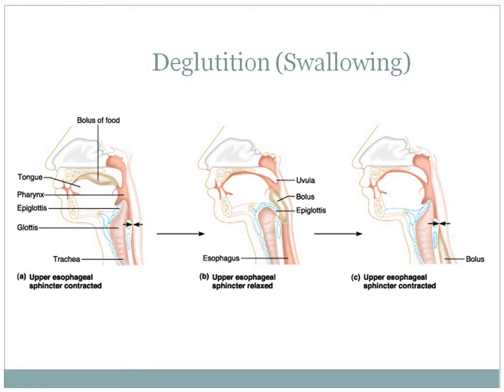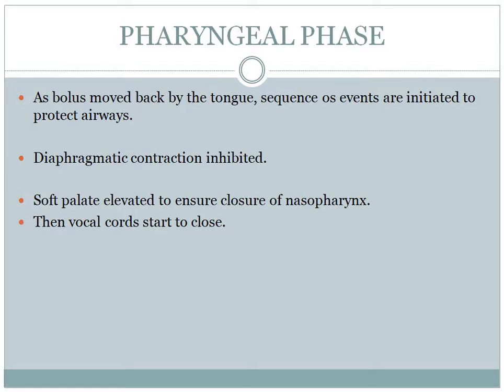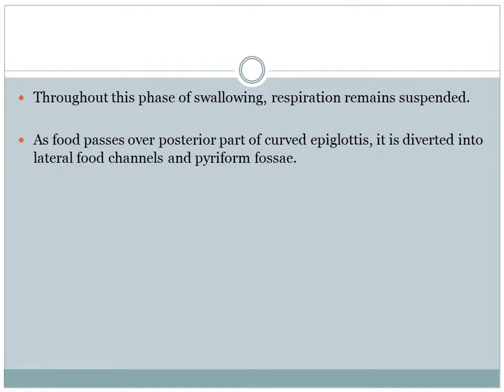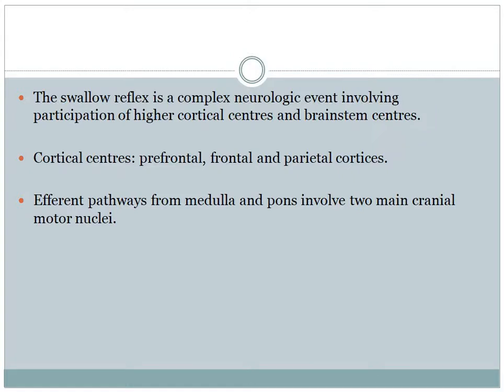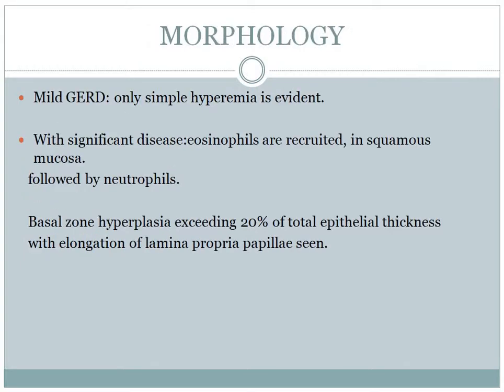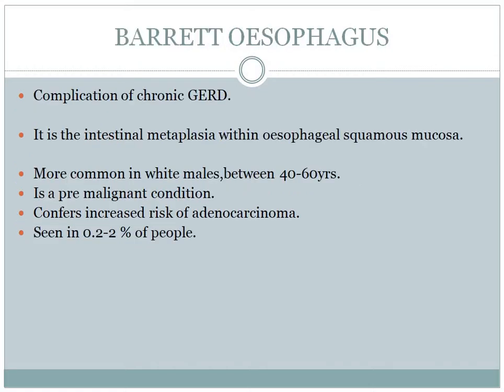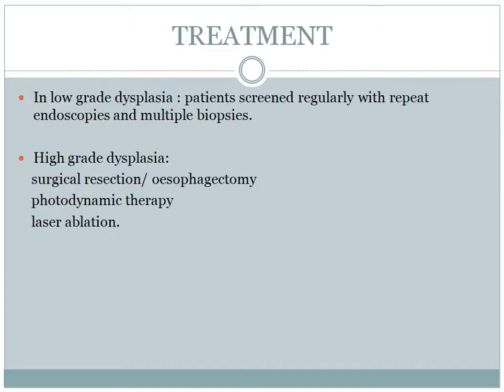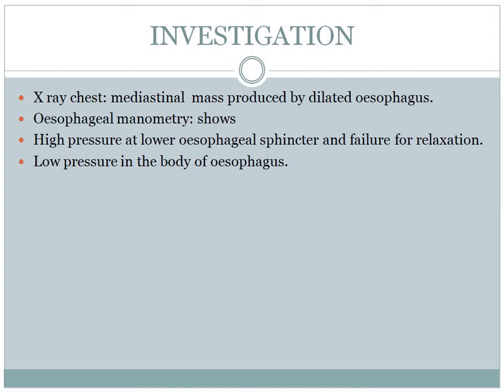PHYSIOLOGY OF DEGLUTITION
DR KUMAR GAURAVMBBS, MS (ENT)HEAD AND NECK SURGERY,FELLOW IN RHINOLOGY AND SKULL BASE SURGERY